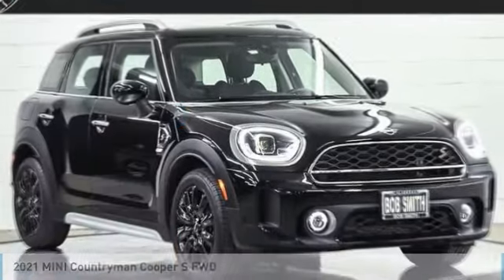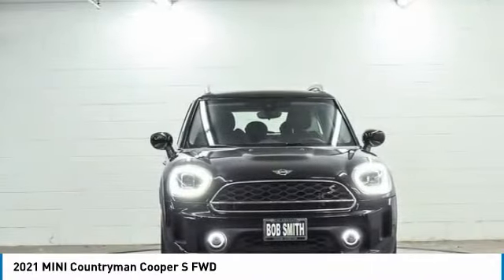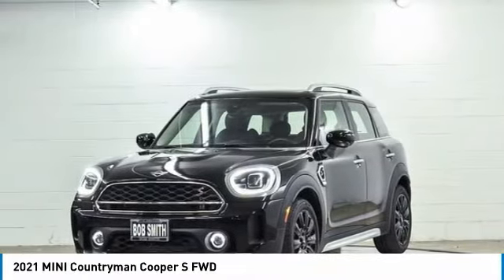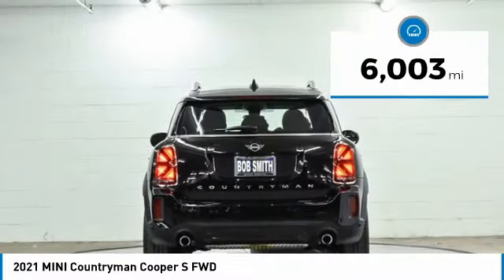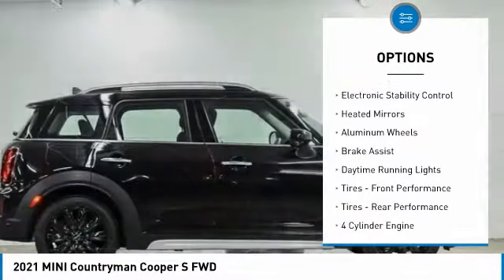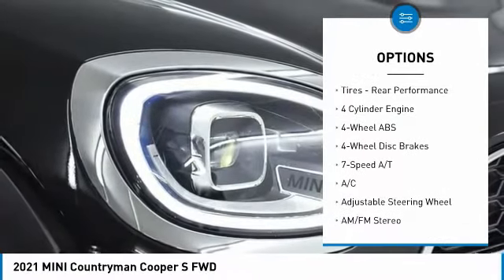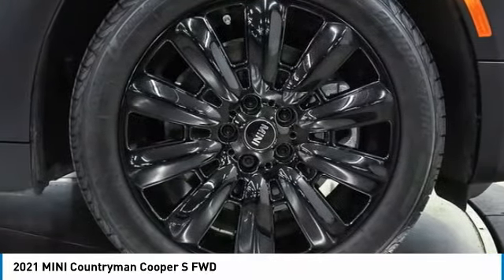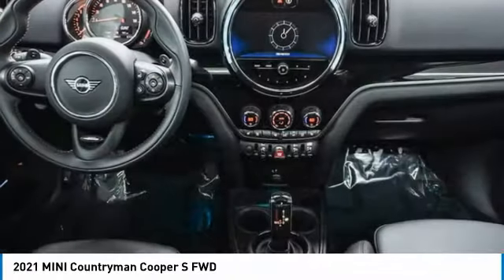2021 MINI Countryman 3M96165S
2021 MINI Countryman Cooper S FWD

LOW MILES - 6,003! EPA 33 MPG Hwy/24 MPG City! Cooper S trim, Midnight Black metallic exterior and Carbon Black Leatherette interior. Moonroof, Heated Seats, Dual Zone A/C, Keyless Start, Brake Actuated Limited Slip Differential, Smart Device Integration, Onboard Communications System, Aluminum Wheels, SIRIUSXM SATELLITE RADIO, Turbo Charged Engine, iPod/MP3 Input, Back-Up Camera. CLICK ME!br /br /KEY FEATURES INCLUDEbr /Heated Driver Seat, Back-Up Camera, Turbocharged, iPod/MP3 Input, Onboard Communications System, Dual Moonroof, Aluminum Wheels, Keyless Start, Dual Zone A/C, Smart Device Integration, Brake Actuated Limited Slip Differential, Heated Seats. MP3 Player, Keyless Entry, Steering Wheel Controls, Electronic Stability Control, Heated Mirrors. br /br /OPTION PACKAGESbr /SIRIUSXM SATELLITE RADIO. MINI Cooper S with Midnight Black metallic exterior and Carbon Black Leatherette interior features a 4 Cylinder Engine with 189 HP at 5000 RPM*. br /br /BUY FROM AN AWARD WINNING DEALERbr /Bob Smith MINI is one of the premier MINI dealerships in the country. Our commitment to customer service at our MINI dealership serving Los Angeles is second to none. We have a full inventory of new MINI and pre-owned MINI cars, as well as a full inventory of pre-owned vehicles from a variety of makes. Be sure to check our inventory often as we are constantly getting new stock! Bob Smith MINI offers one of the most comprehensive MINI parts and service departments in the automotive industry. br /br /Horsepower calculations based on trim engine configuration. Fuel economy calculations based on original manufacturer data for trim engine configuration. Please confirm the accuracy of the included equipment by calling us prior to purchase. br /